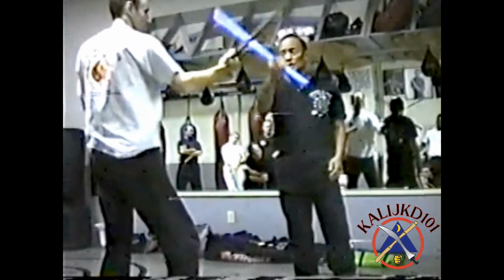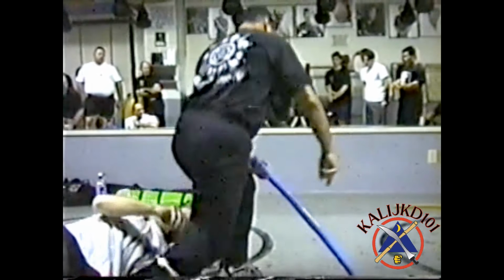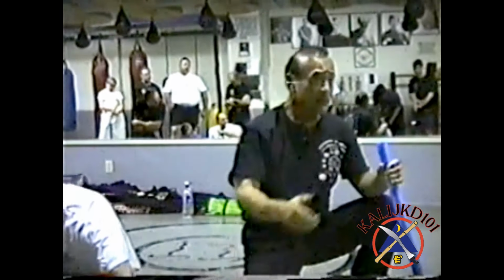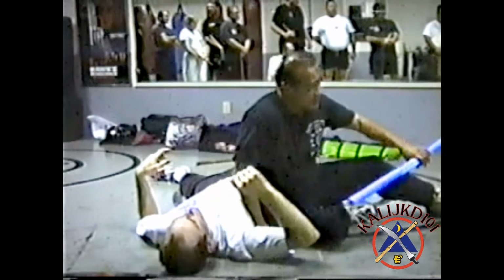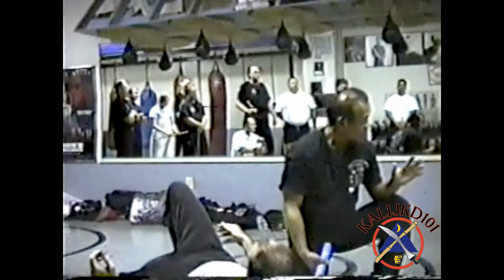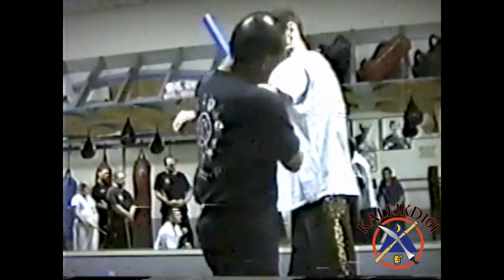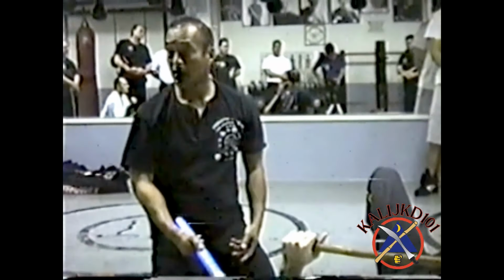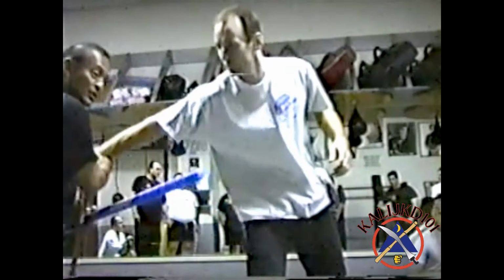WKA - DAN INOSANTO - part 8 - "DUMOG TAKEDOWNS AND SUBMISSIONS WITH THE STICK"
FROM THE WHITTIER KALI ACADEMY ARCHIVES:
Dan Inosanto covers single stick takedowns to various submissions.